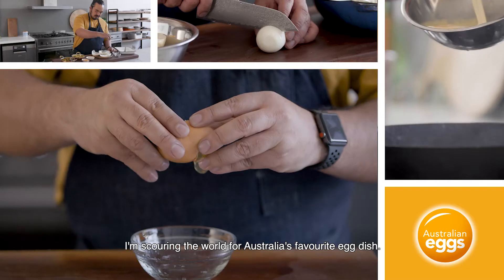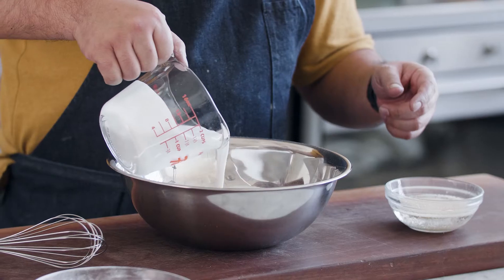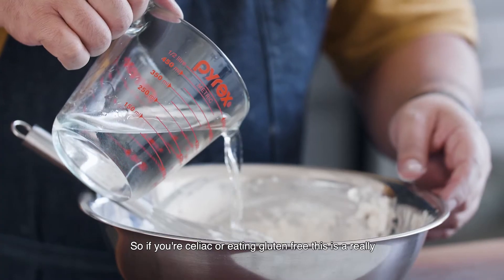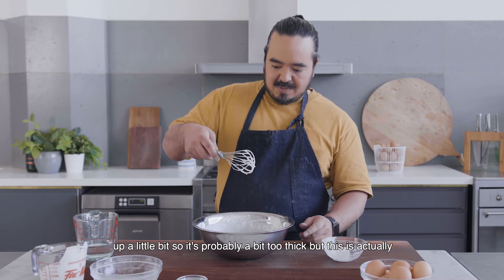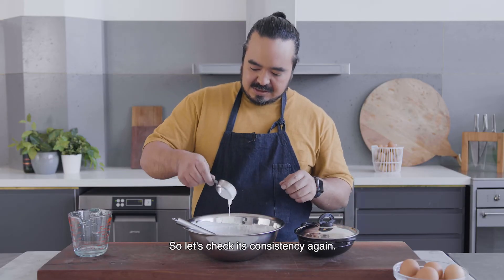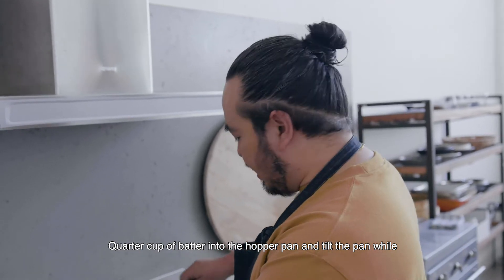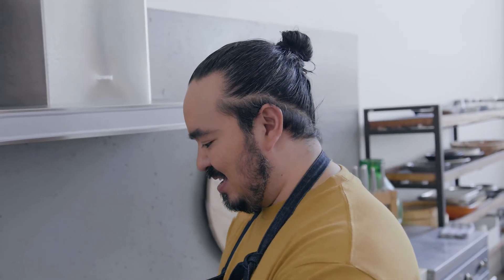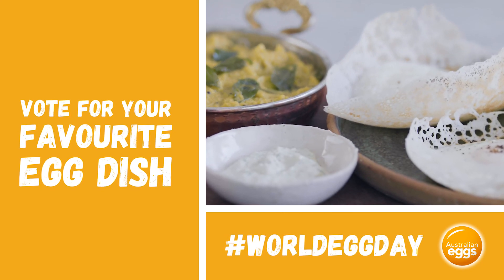Sri Lankan Egg Hoppers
An all-in-one breakfast or an accompaniment to dinner - egg hoppers are a staple in Sri Lankan cuisine. It is essentially a nested egg in a coconut milk and rice-based crispy crepe.

This year World Egg Day falls on Friday 9th October and we've hatched a plan to celebrate.

World Egg Day is a great opportunity for Australians to be reminded about the nutritious, delicious, affordable, and sustainable staple that is the humble egg.

Eggs have inspired some eggs-ceptional savoury and sweet dishes right across the globe and so we'll be celebrating the joy of eggs from around the world by sharing creative ways eggs can be worked into every meal.

Each year, as part of World Egg Day, the Eggsellence Awards are held to celebrate the diversity and quality of the egg dishes in Australia’s food scene.

But this year, a year unlike any other, more Australians are eating at home than ever before. So in collaboration with acclaimed cook Adam Liaw, we've put together a dozen egg recipes inspired from every corner of the world, and we're asking you to help us crown Australia's favourite (and have a go at cooking these egg-citing dishes at home!).